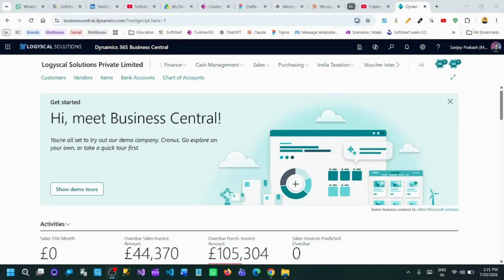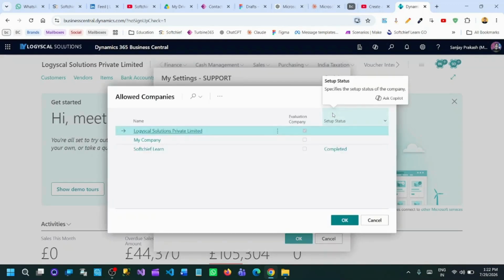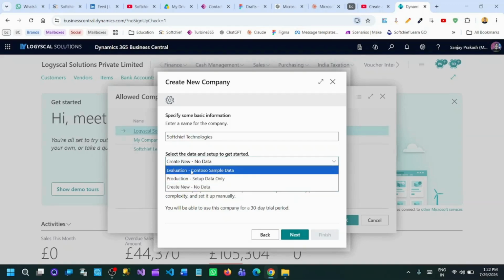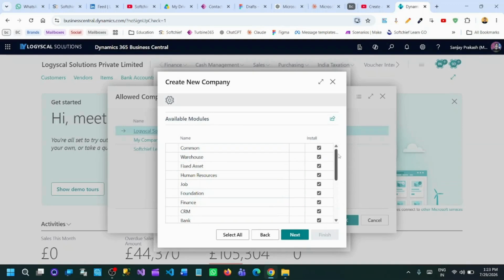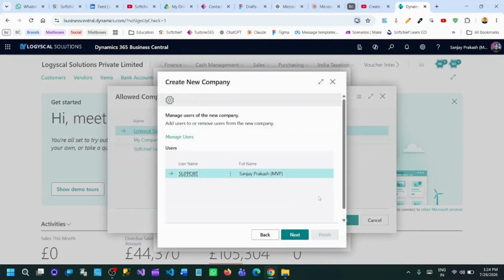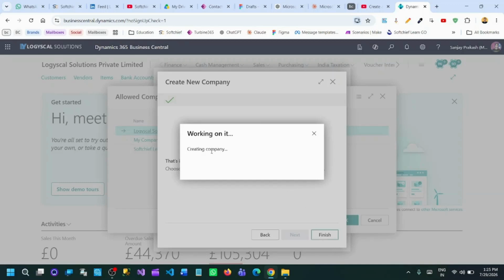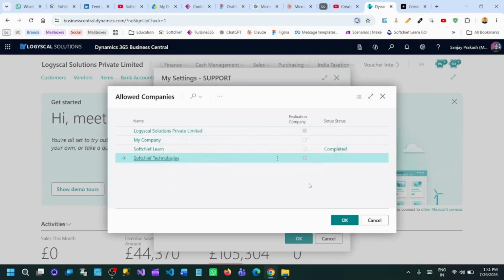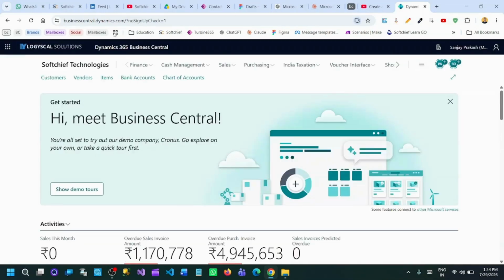Dynamics 365 Business central - How to create a new company setup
Looking to understand **Microsoft Dynamics 365 Business Central** and how it helps businesses manage their financial and operational processes?

In this video, we provide a quick and practical introduction to **Dynamics 365 Business Central**, Microsoft’s cloud-based ERP solution designed for small and mid-sized businesses.

* What is **Dynamics 365 Business Central**?
* Why businesses use Business Central
* Key features and capabilities
* Finance and accounting management
* Sales and purchasing processes
* Inventory and supply chain management
* Business Central integrations with the Microsoft ecosystem
* Career opportunities for **Dynamics 365 Business Central professionals**

Whether you are a **student, fresher, developer, functional consultant, ERP professional, or someone planning to build a career in Microsoft Dynamics 365**, this video will help you understand the fundamentals.

This video is useful for:

* Beginners learning Dynamics 365
* Students and fresh graduates
* Business Central Developers
* Functional Consultants
* ERP professionals
* Microsoft Dynamics 365 professionals
* Anyone interested in Microsoft Business Applications

### 📚 Want to Learn Dynamics 365 Business Central?

Take your learning further with practical training, real-world projects, expert guidance, interview preparation, and career support from **Softchief Learn**.

**Dynamics 365 | Business Central | Power Platform | Azure | C#/.NET | Microsoft Technologies | Career & Interview Preparation**